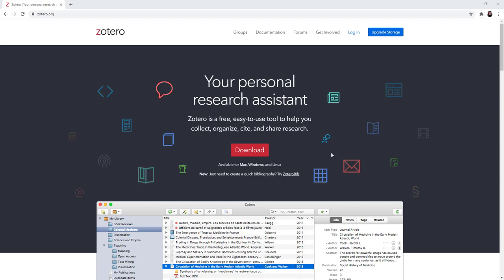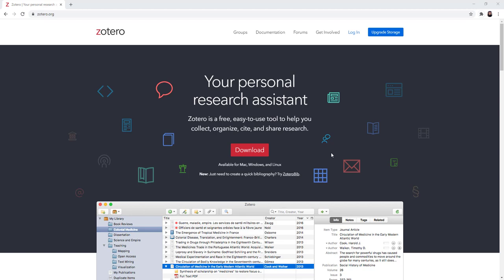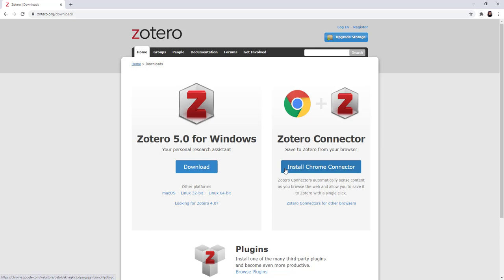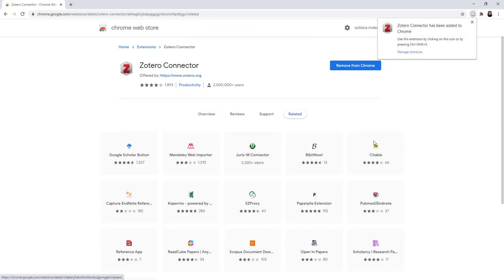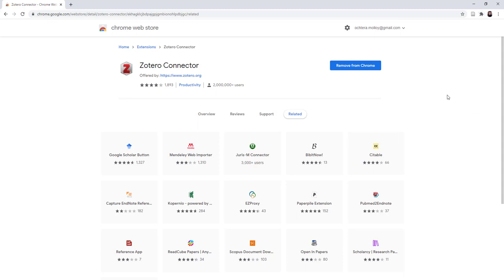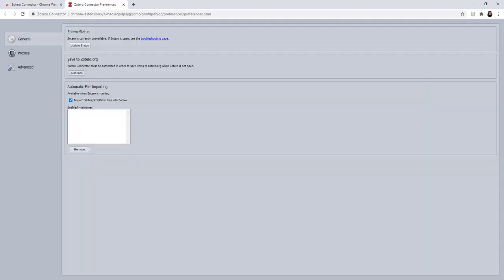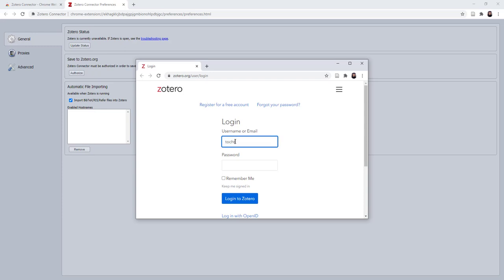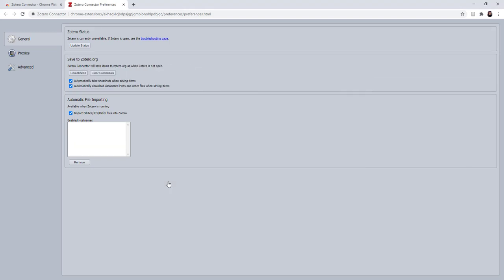Zotero Connector Part 1: Install and Authorize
Quick tutorial on installing and authorizing the Zotero Connector presented by Tabitha Ochtera, Electronic Resources Librarian.